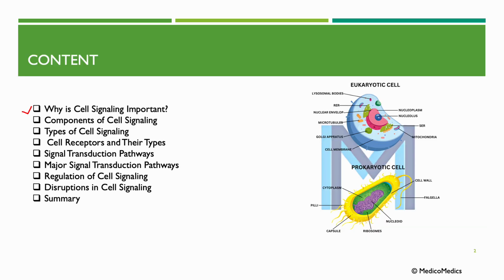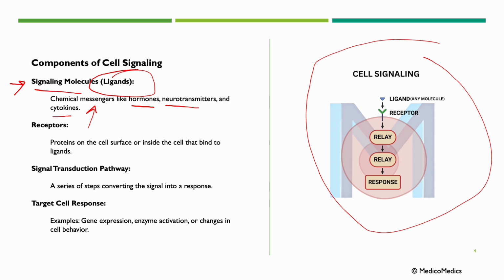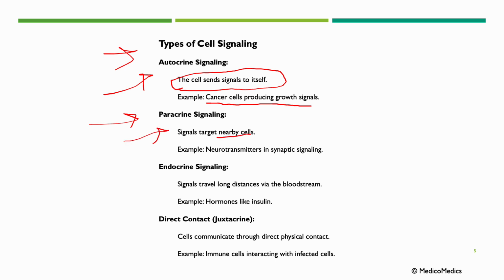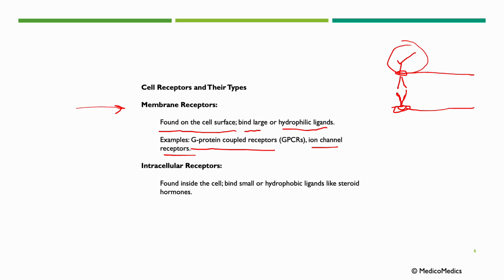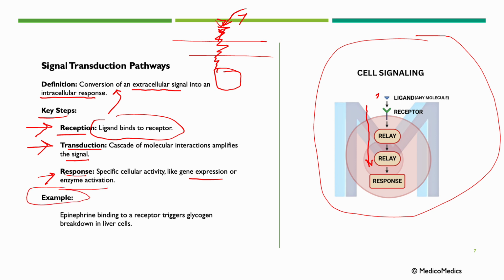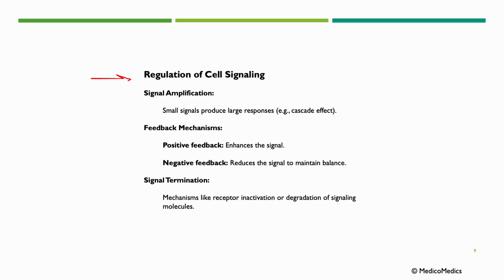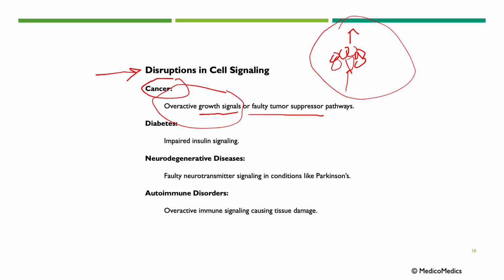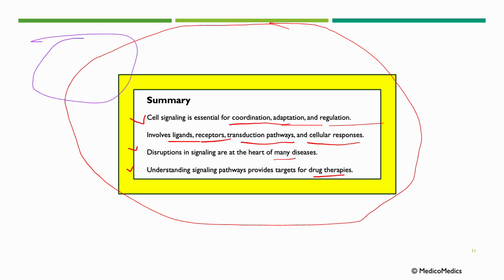Cell Biology Chapter 4 | Cell Signaling Pathways, Receptors & Clinical Relevance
Welcome to Chapter 4 of the Cell Biology series by MedicoMedics.

In this lesson, we explore the mechanisms of cell signaling — how cells communicate, coordinate actions, and respond to their environment. You’ll learn about the molecules, receptors, and pathways involved, and how disruptions in signaling contribute to major diseases like cancer, diabetes, and autoimmune disorders.

🧠 What you’ll learn in this video:

 • The importance of cell signaling in health and disease
 • Components of signaling: ligands, receptors, transduction pathways, and responses
 • Types of signaling: autocrine, paracrine, endocrine, and direct contact
 • Membrane vs. intracellular receptors
 • Major pathways including GPCRs, RTKs, and ion channels
 • Signal regulation: amplification, feedback, and termination
 • Clinical relevance in cancer, diabetes, neurodegenerative, and immune disorders

📘 This video is ideal for:

 • Medical and life science students
 • Pre-med and healthcare learners
 • Anyone studying cellular communication or disease mechanisms